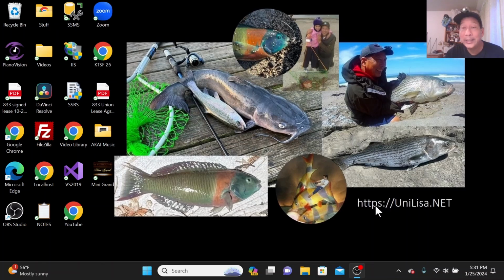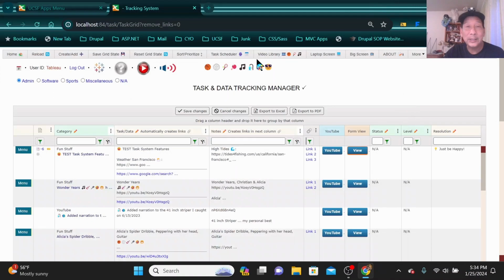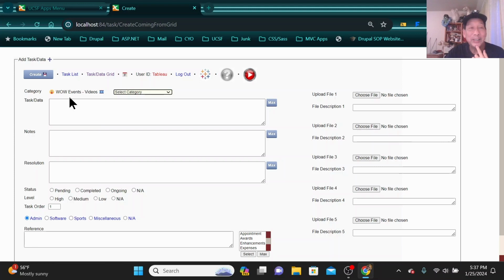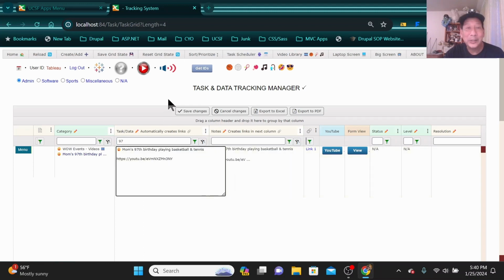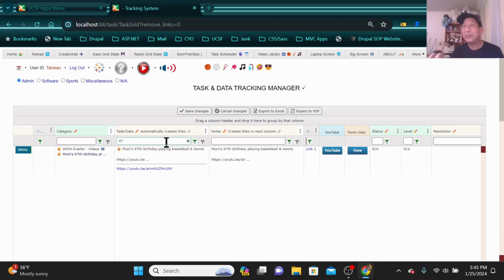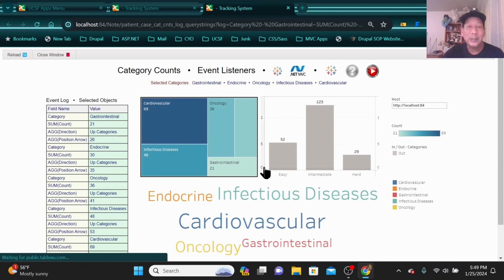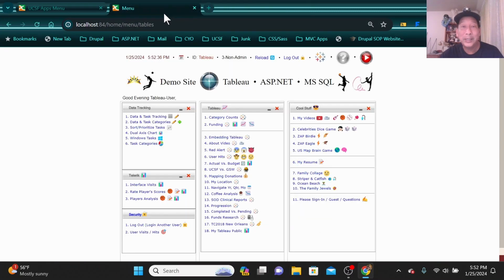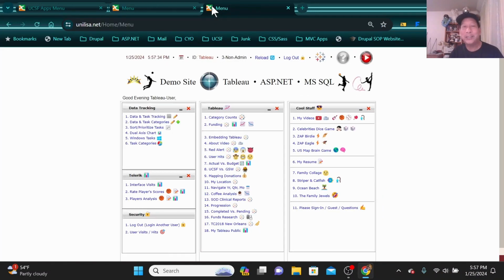Database Tracking System for tracking all your data 🤓 1/25/2024 ... added excerpt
0:00     Introduction
2:02     Launching Landing Page
3:06     Starting Tracking System ✔️
3:18     Adding a new Category (every data record has a category)
4:21     Form View - See record in vertical format
5:06     Fly-Out Menus - on every record in Table View
5:30     Editing record in Table View
6:16     Editing a record in Form View
6:43     Horizontal Scrollbar on Top of Grid (excerpt added)
7:42     Adding a new data record
10:33   Drag & Drop sorting on your data records to prioritize your data
11:22   Finding your Data Record(s)
17:32   Notes Editor - In Graphics Mode, embedded videos
19:45   Telerik Dashboard
20:15   Tableau Dashboard - Using Tableau JavaScript API
21:25   Solfware used to develop web applications
22:54   Reporting Services (SSRS) Dashboard
24:39   Video Interface

(Some Web Apps may be Read-Only ... for demo purposes)